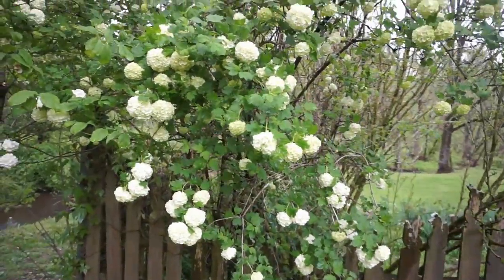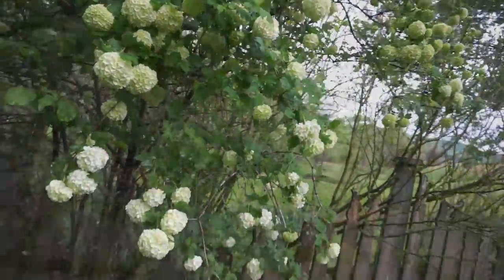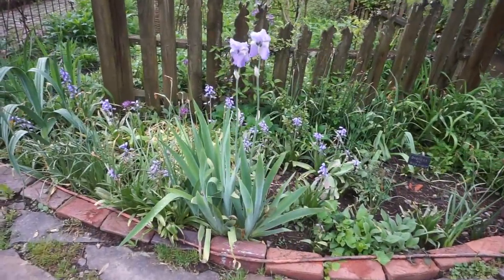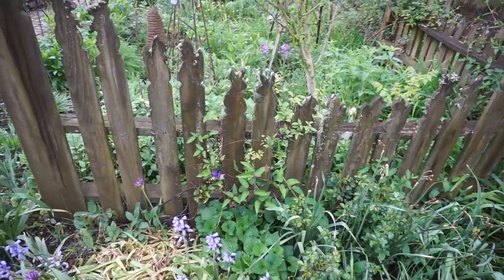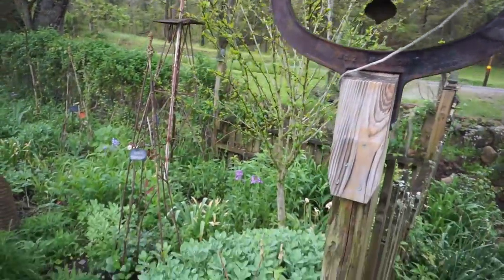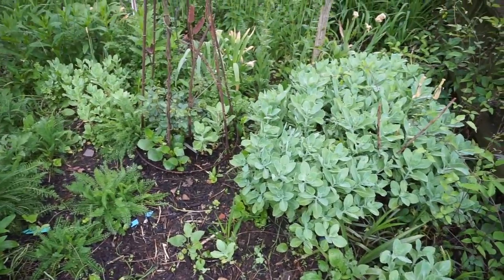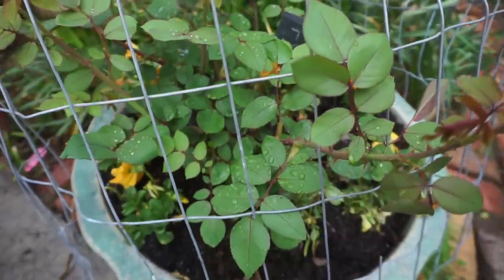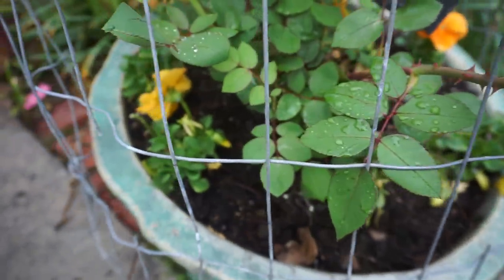Morning Coffee Garden Walk 4/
Are your gardens coming ALIVE?  April brings out the best spurts of growth here in Hopalong Hollow and plants are starting to soar.  Lets walk about the plants again, check out the front yard garden and the roses in pots.